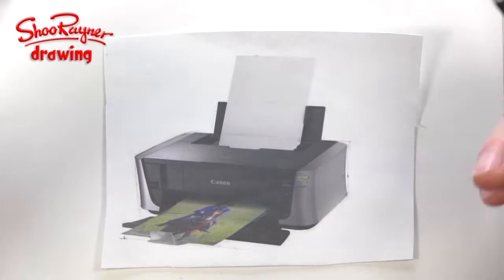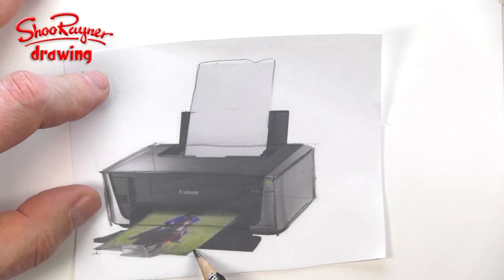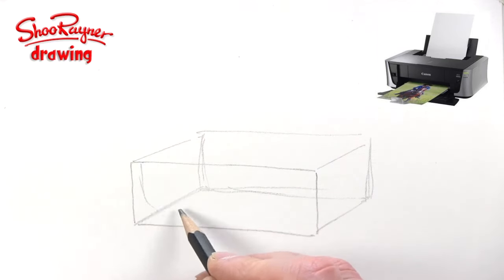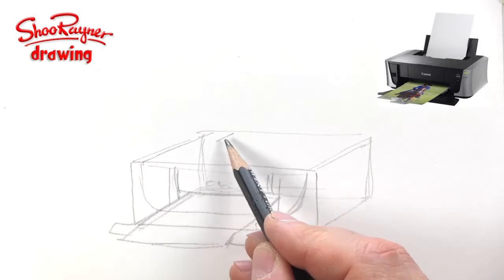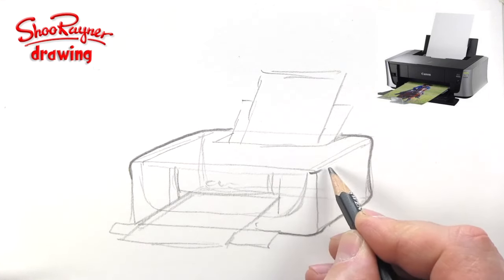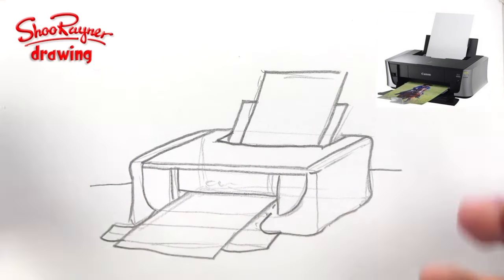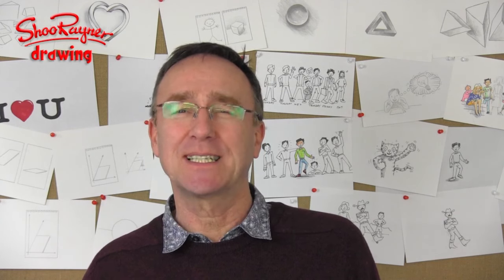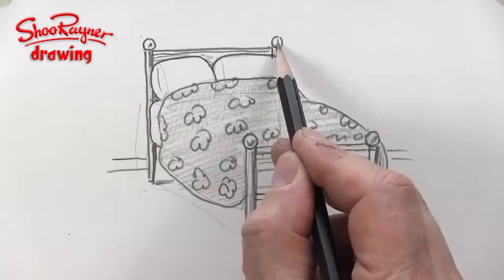How to Draw Box Shaped Things - Part 10 of Beginners Drawing Course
This video shows how to construct make and draw box-shaped things for your drawings. Get the idea of a box in your head.

Everyone Can Draw is a short course teaching basic drawing skills for everyone of every age and ability.

Drawing is a skill that can be learned and improved with practice. This is not a course about ART but a practical approach to  show you that drawing is a  wonderful skill to have and one that you probably have already. You Just need a little guidance.